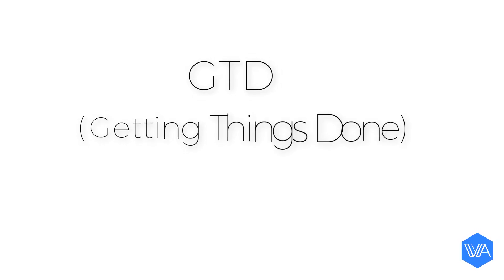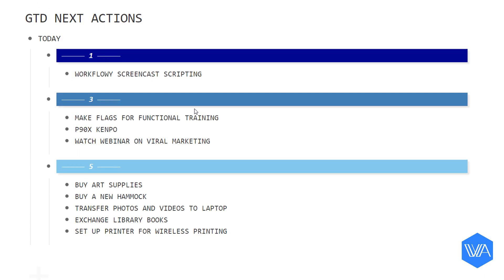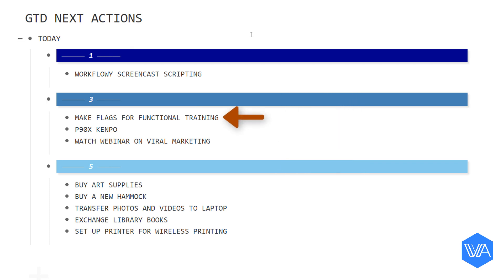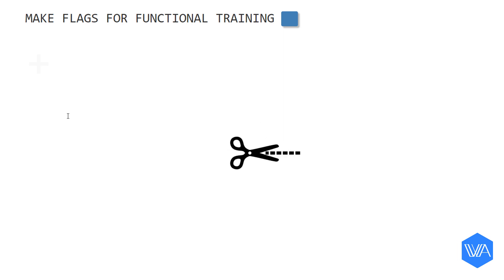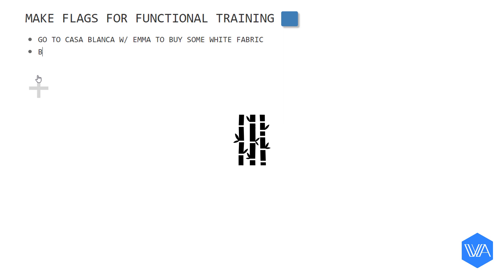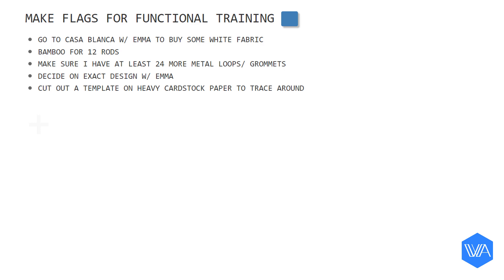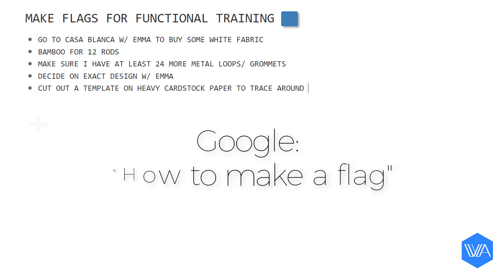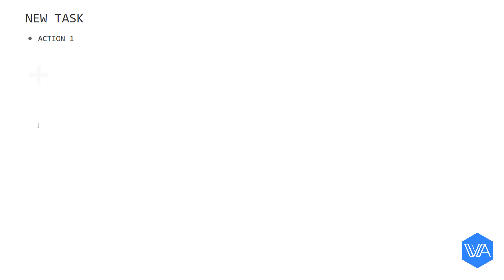2.05 | Prioritize Your Brain - GTD Next Actions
THIS VIDEO IS PART OF THE "PRIORITIZE YOUR BRAIN" MODULE OF WORKFLOWY ACADEMY